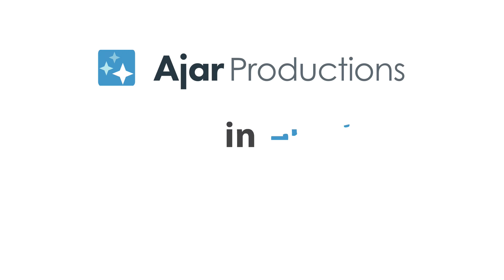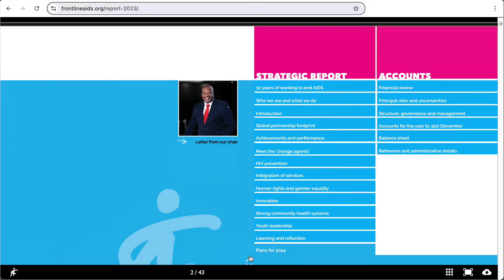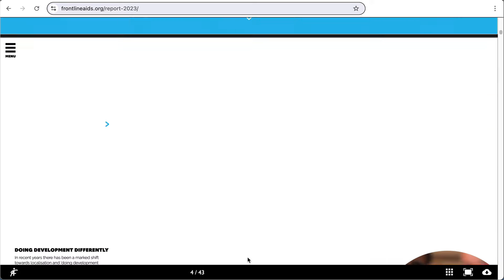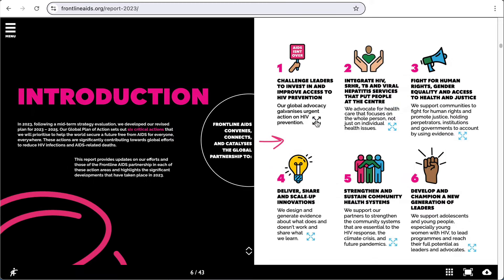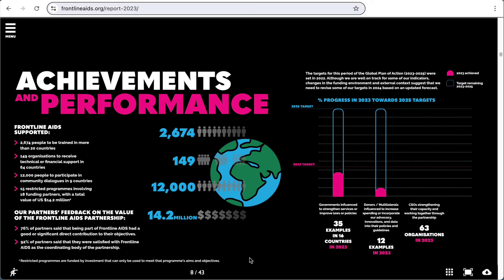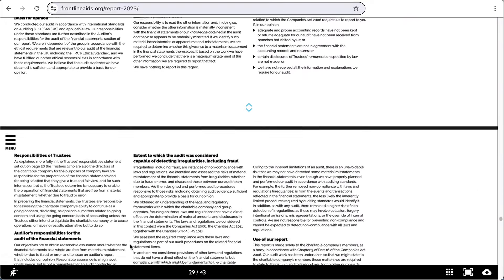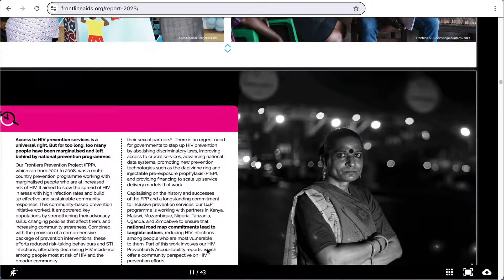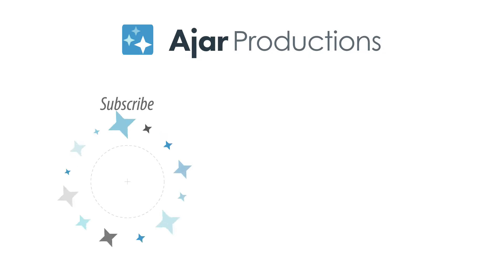Interactive Annual Report // InDesign to HTML5 with in5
This customer example of an annual report was created in InDesign and exported with in5. This piece has text sliding and fading in and creates links and lightboxes to display even more information. In addition, the report contains a lot of animated infographics, which really draw your eye in to the information being presented.

In5—from Ajar Productions—gives you the power to build interactive websites, digital magazines, mobile apps, animated banners, and more from Adobe InDesign… without coding!